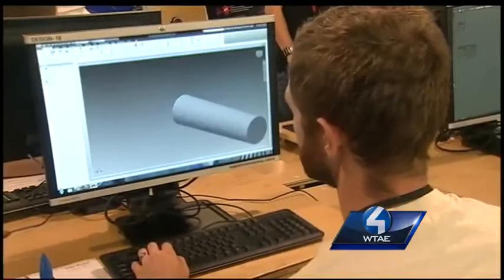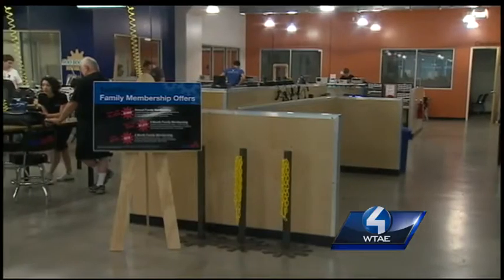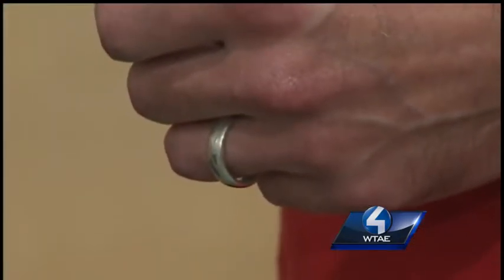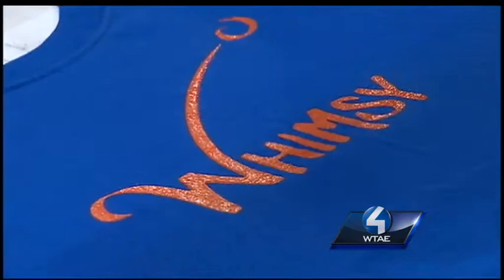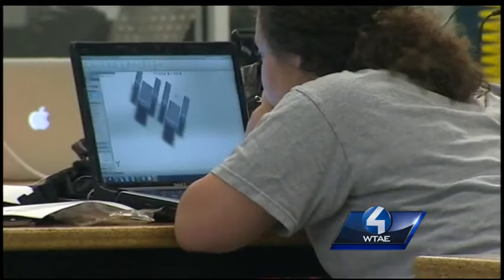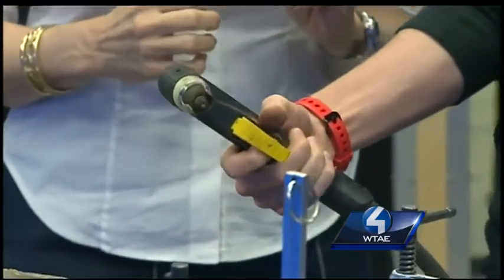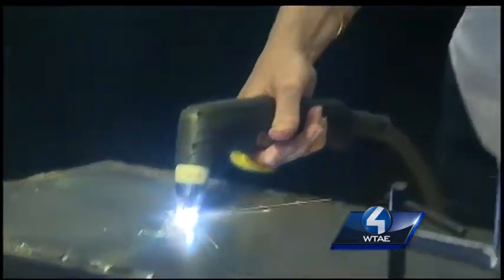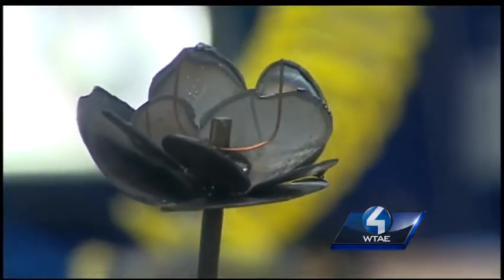TechShop helps build dreams in Pittsburgh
A place where people looking to build a start-up, learn a trade or just meet creative people holds a kickoff event this weekend.